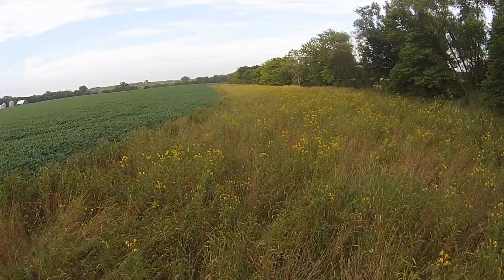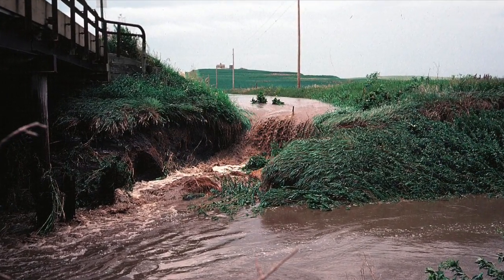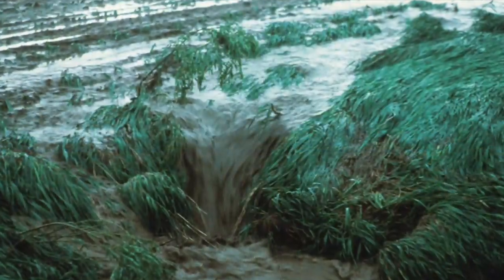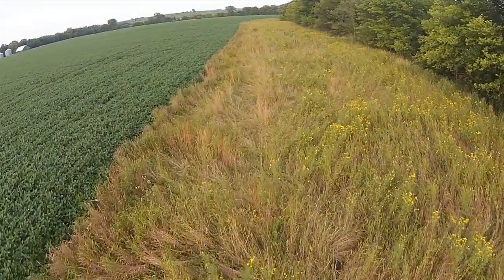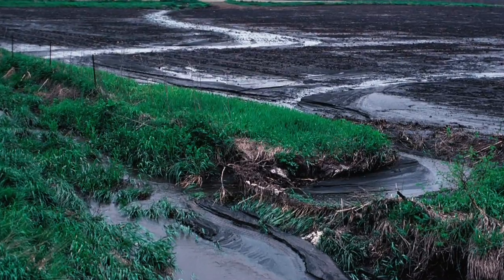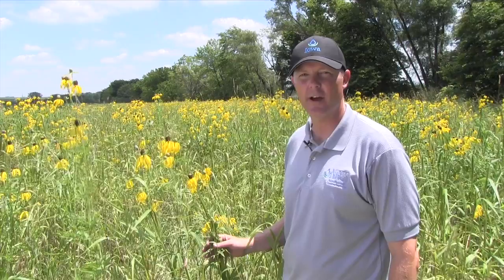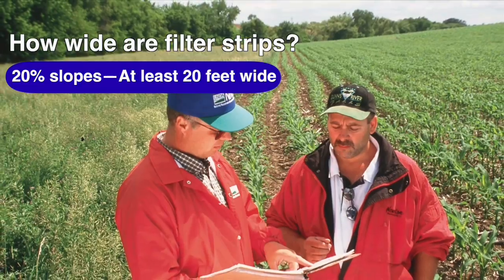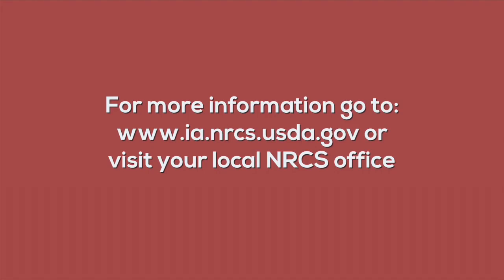Conservation Choices Practice Spotlight: Filter Strips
Watch this 90 second video to learn more about how filter strips work and how they could benefit your farm.